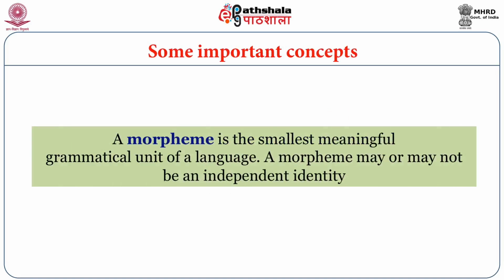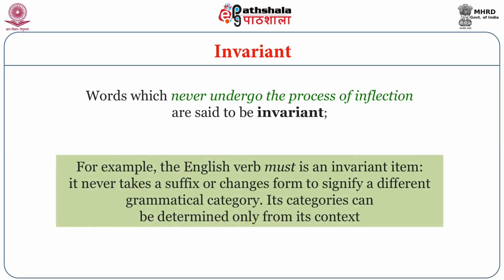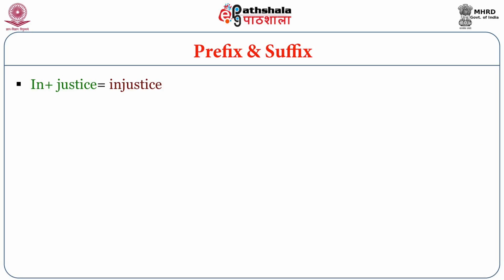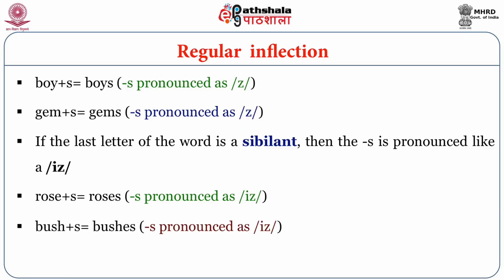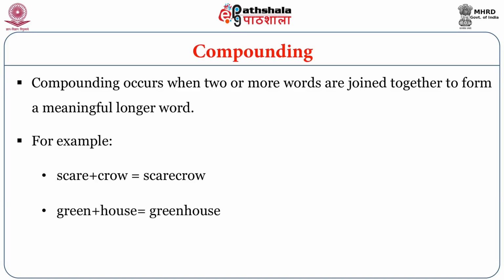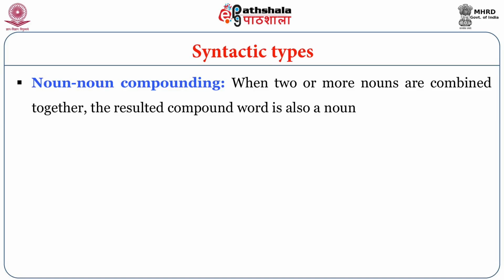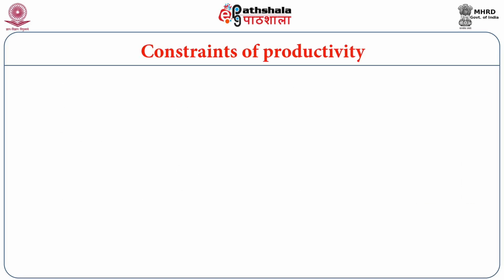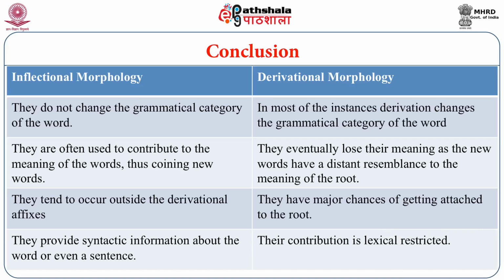Derivational and Inflectional Morphology (ENG)